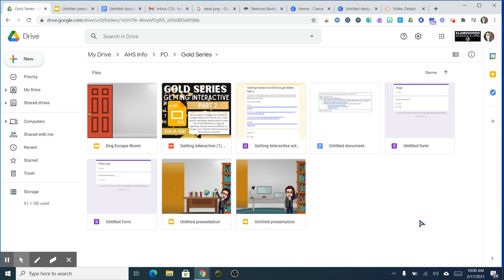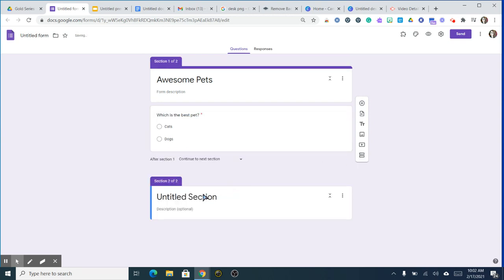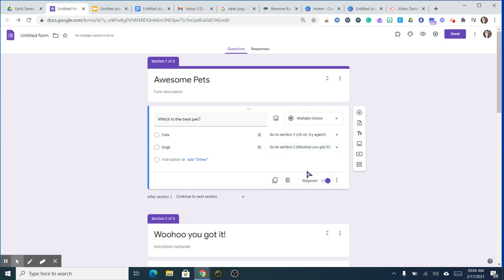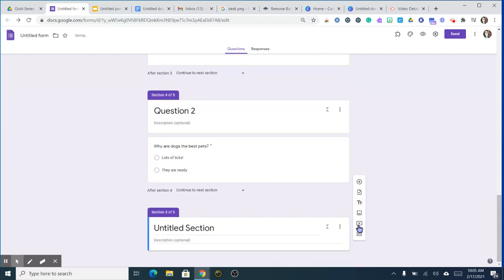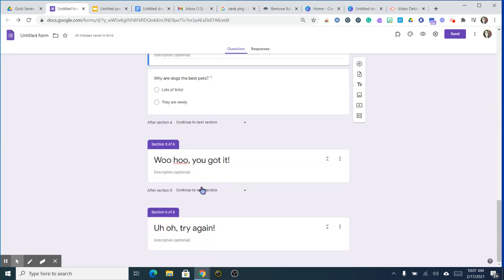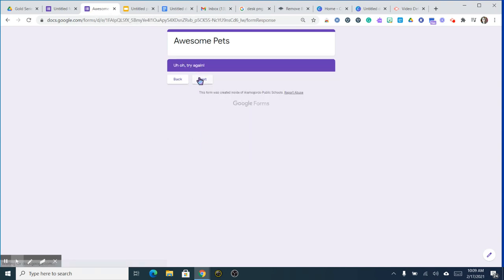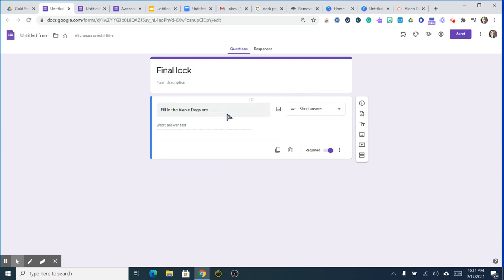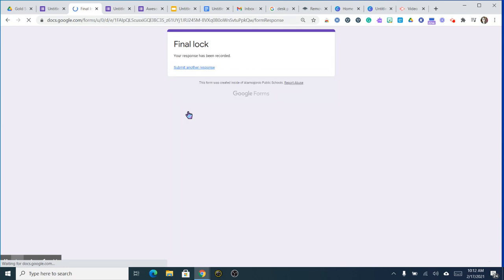Digital Escape Rooms: Building the locks